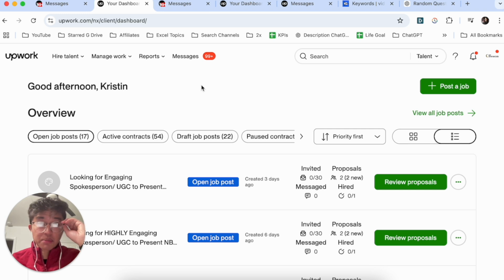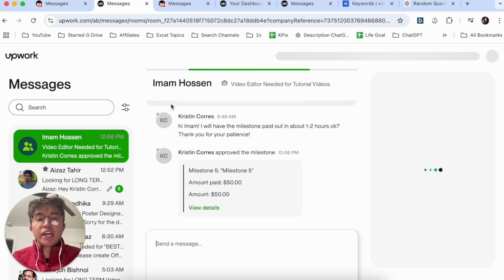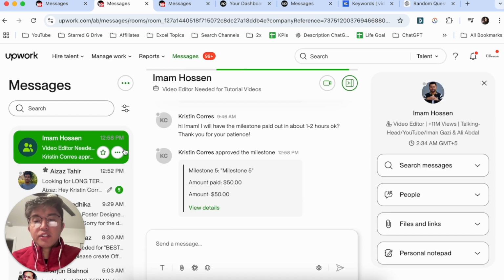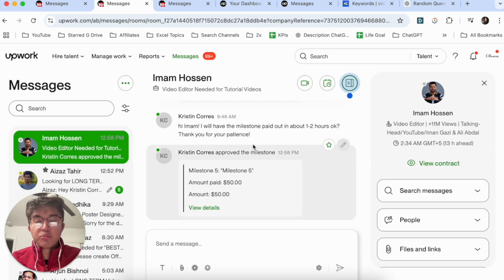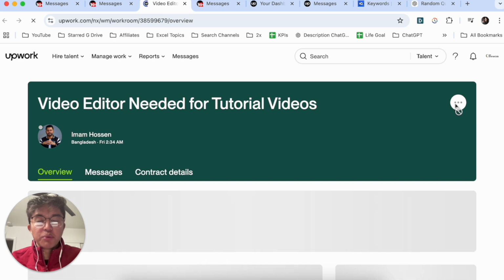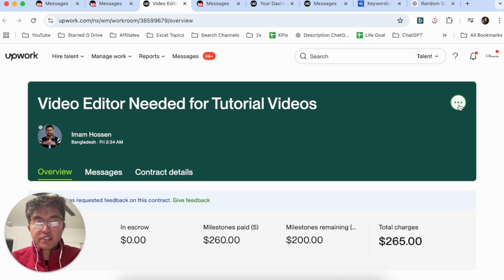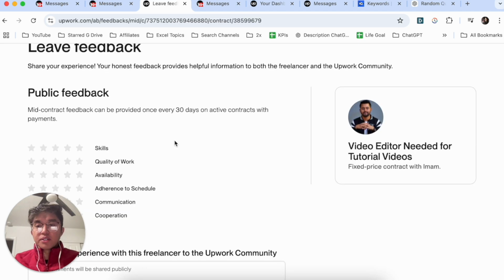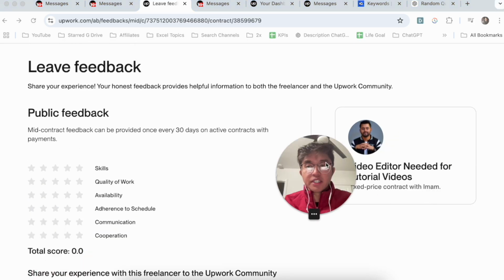How To Leave Feedback On Upwork: SIMPLE Guide!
Leaving feedback on Upwork is essential for building a strong reputation, whether you're a freelancer or a client. In this video, we’ll guide you through the step-by-step process of providing feedback after a project is completed. You'll learn how to leave star ratings, write detailed reviews, and ensure your feedback is constructive and professional. Understanding Upwork’s feedback system can help improve your profile and attract better opportunities. Watch till the end to make the most of your Upwork experience by giving and receiving valuable feedback effectively.